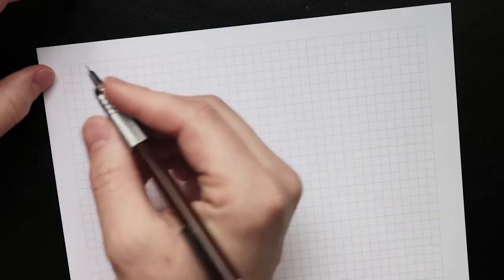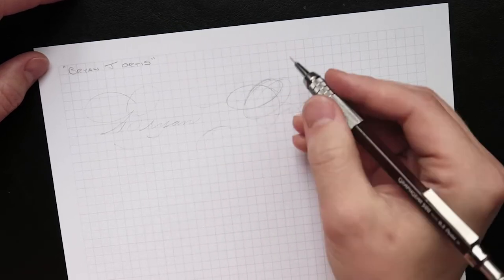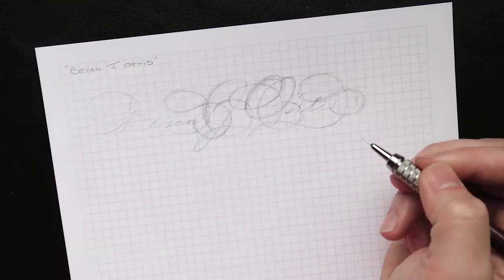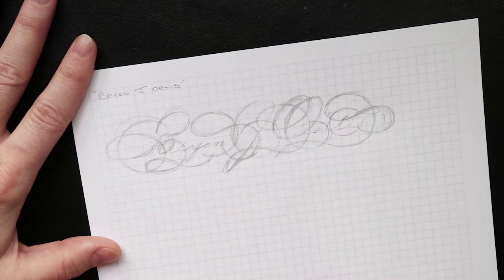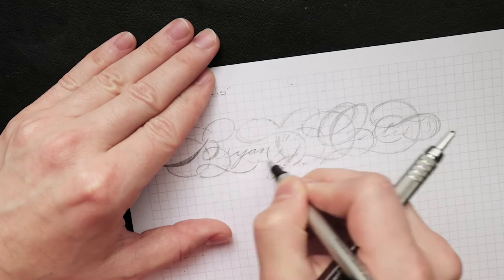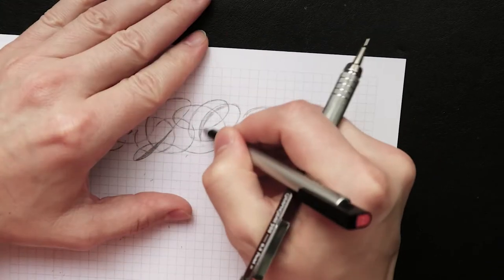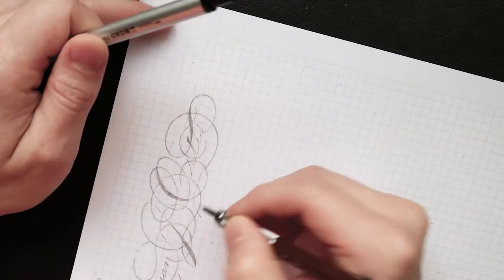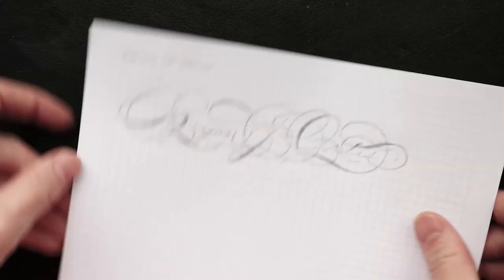Matte Gold Ornamental Signature on Leather! Foiled by hand for "Bryan J Ortis"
In today's video we will be walking through the design process behind this signature for "Bryan J Ortis". Then we will be hand foiling it on a 14"x20" piece of leather to be used as a Desk Blotter, or padded writing surface.

If you have any questions about the signature design process, drop them in the comments below, and I'll be sure to see and answer them.